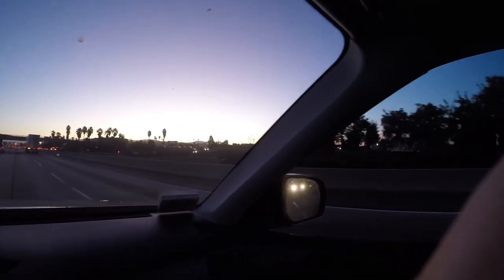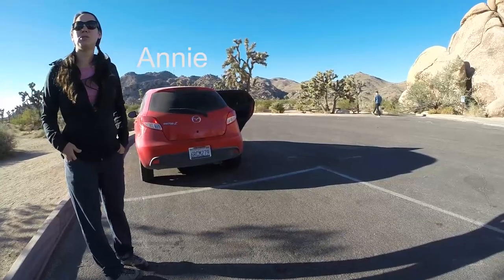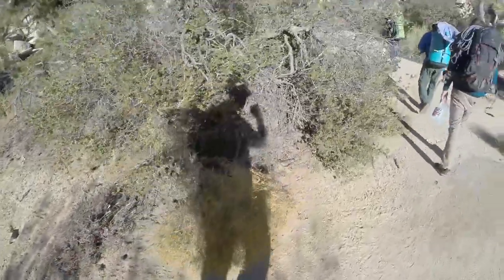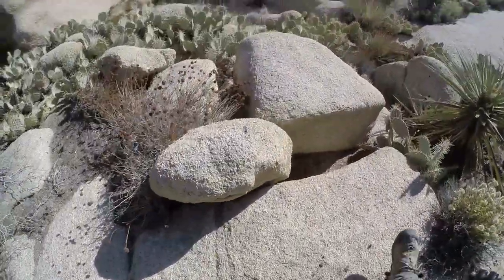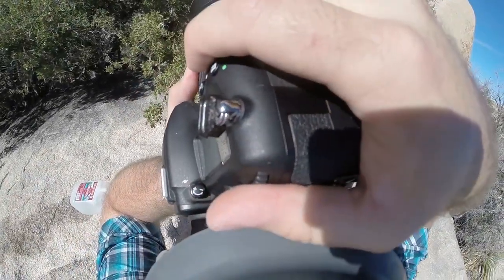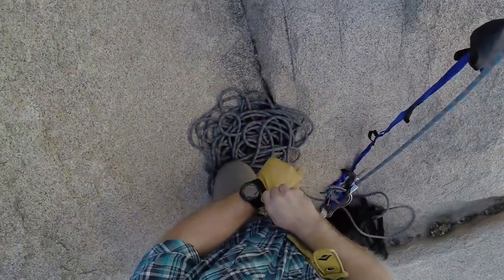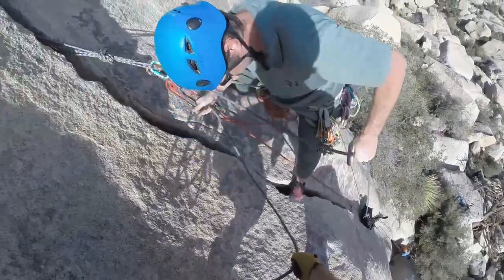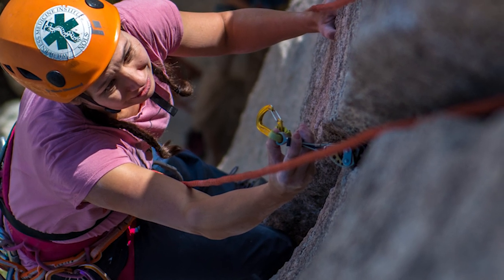Photo Adventures - Photographing Climbers In Joshua Tree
On this trip I photographed my friends Annie and Aron of Stone Adventures doing some rock climbing.